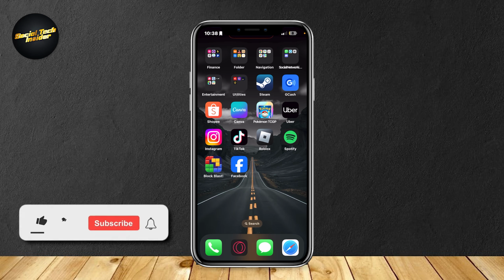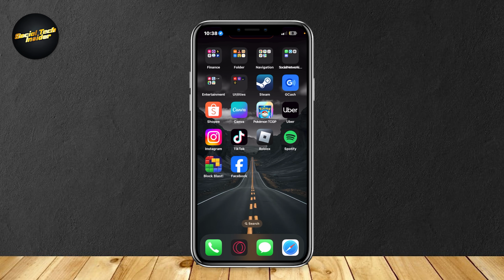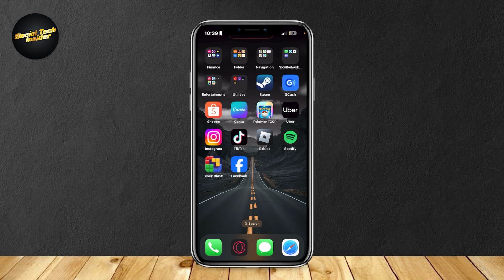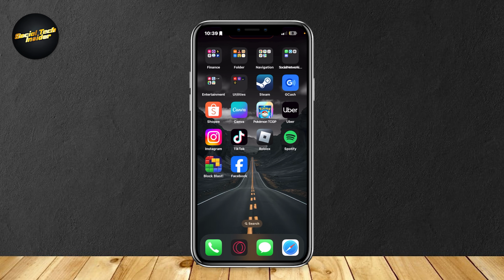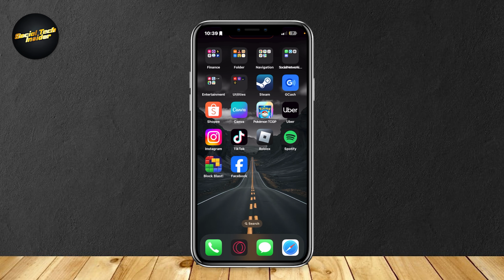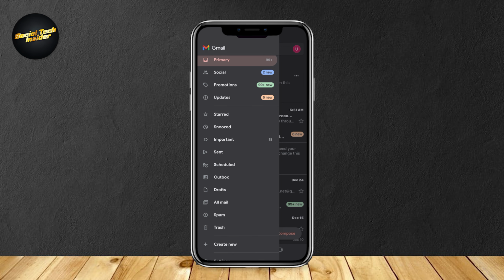How To Fix Facebook Verification Code Not Received 2025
Learn how to fix Facebook verification code not received in 2024 with this simple guide! We’ll show you how to resolve issues like facebook 6 digit code not received, facebook otp not received, and troubleshoot any problems with fb verification code not received. Get your facebook 6 digit code sent to your mobile number and fix the issue fast with these easy steps from Social Tech Insider.